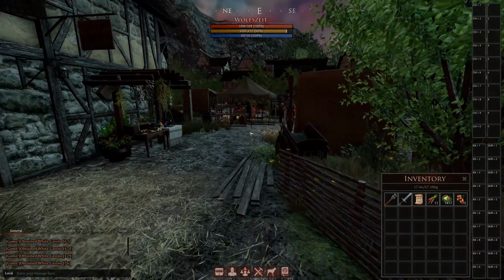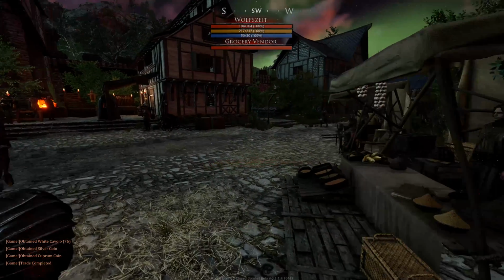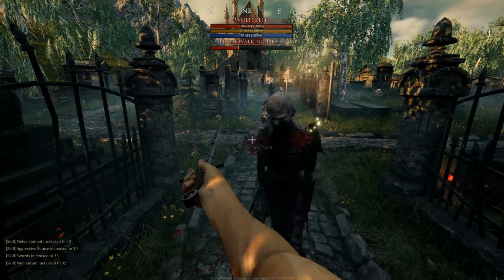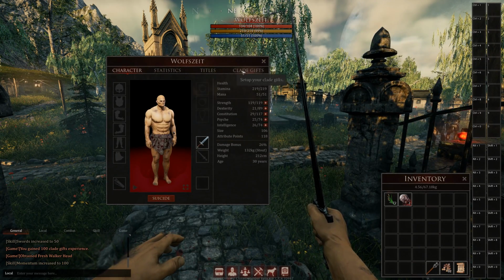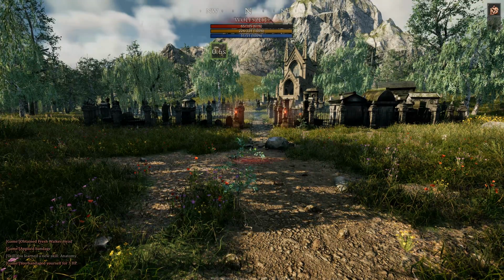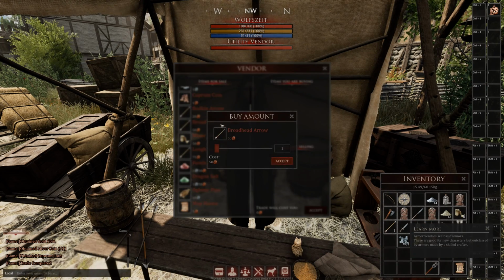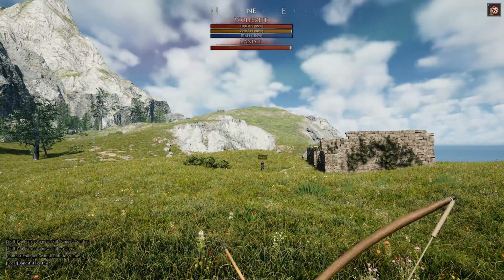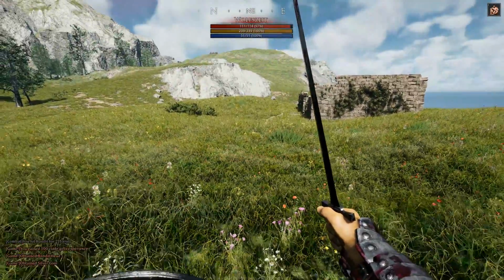Mortal Online 2 Gold Farming Guide Beginner 4k How to make Money for Skill Books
Money making in Mortal Online 2 is not so easy. Beginners often struggle on what and how they should do. Thats why im explaining some good beginner tactics on getting the money for the first skill books fast. Haven is the noob island and is there for exploration and first discovering the game mechanics.

Timestamps:
0:00 intro
0:06 Collect Vegetables and Pickables
1:00 Selling stuff in general
1:21 Bank Your Stuff is Important
1:41 Way to the Pig Spawn
2:07 Hunting and Butcher Pigs
3:03 Short Map Explanation
3:31 Pick up Flowers and Bushes
4:00 Walker Zombie Farming
5:36 Heal Yourself
6:14 Loot and Buy Things
7:22 Wood and Stone Farming
7:52 Bandit Farming Most Profitable
8:45 Bear Farming for the fun
9:29 Springbok Hunting
9:39 Library to get your Books
10:09 Way to the Butcher Table
10:20 Outro

Carmel (The Dragonslayer), Don Dexter, skibba5000